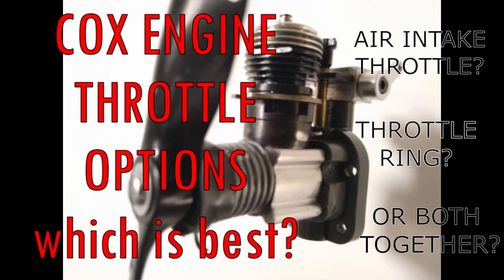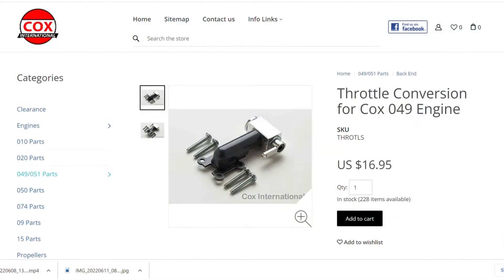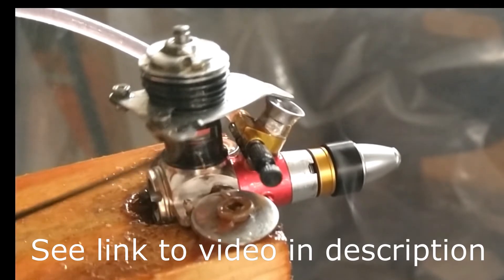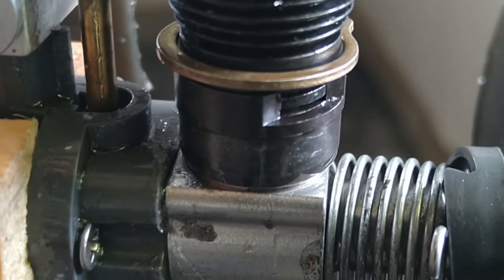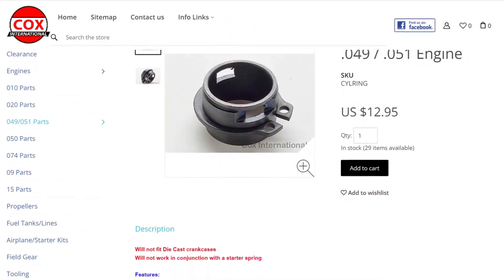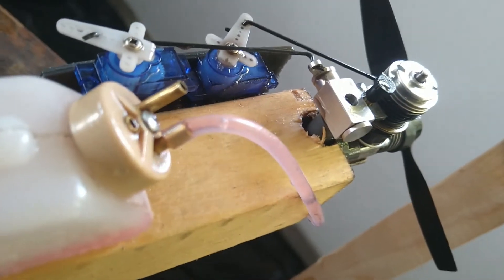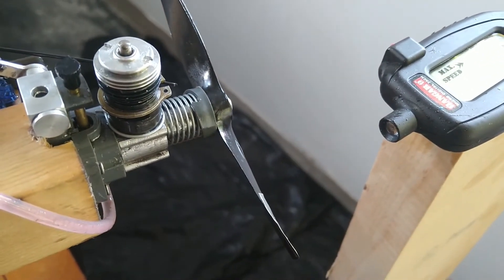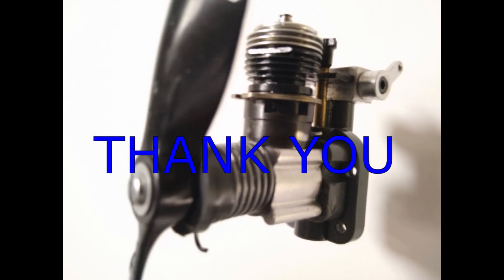The best throttle options for cox engines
This video tests three throttle options for Cox engines applicable to both reed valve and rotary (Tee Dee) engines. The main variable of interest is which throttle allows for the lowest and most stable idling, without compromising full throttle performance of the engine. The three throttles tested include 1) air intake valve, 2) exhaust port valve (i.e. throttle ring) and 3) the combination of both used concurrently. Link mentioned in this video